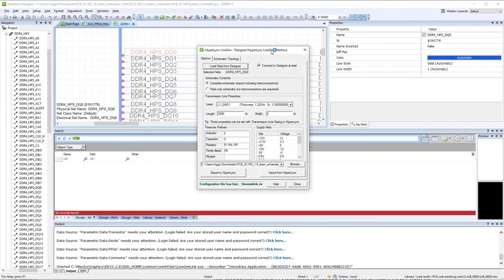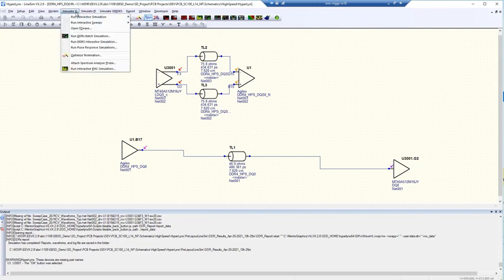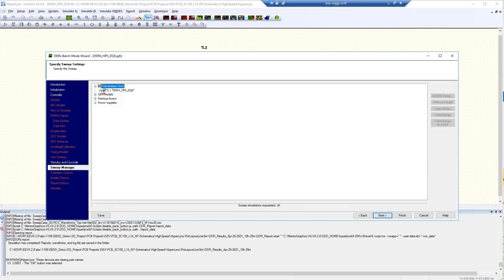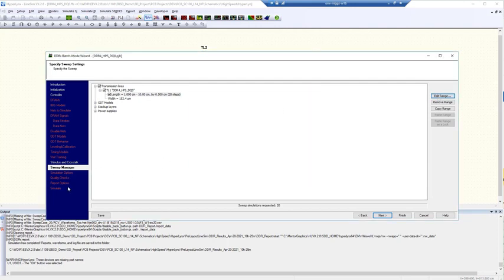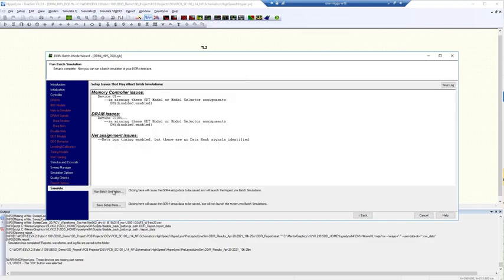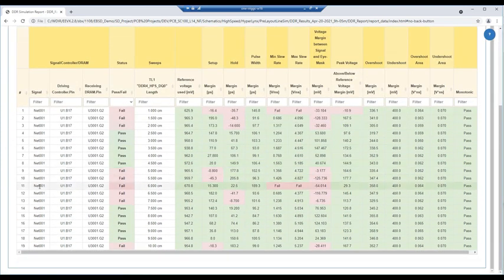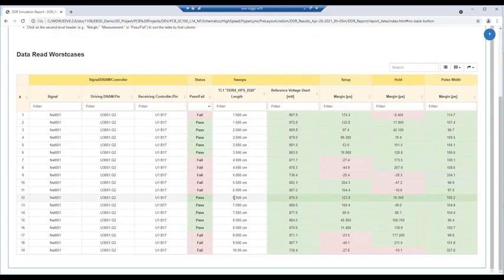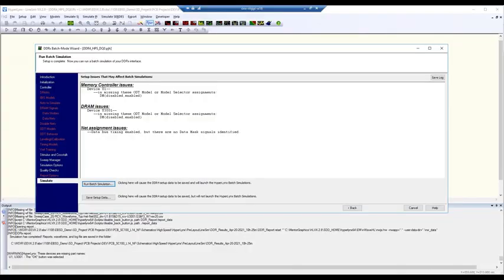PCB DESIGN FLOW - CHAPTER 1: Critical Net Simulation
PCB design definition and early optimization